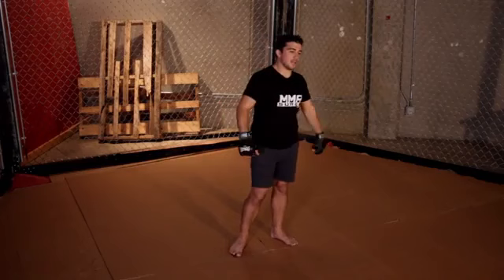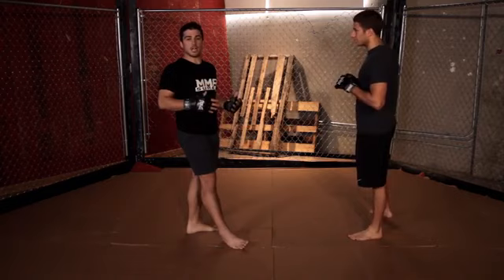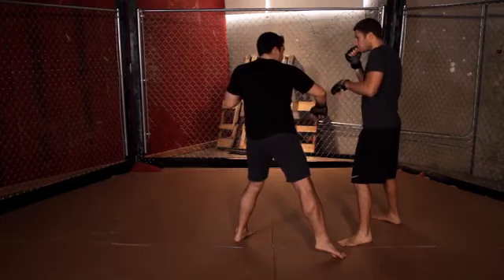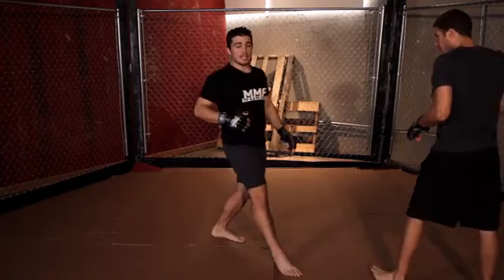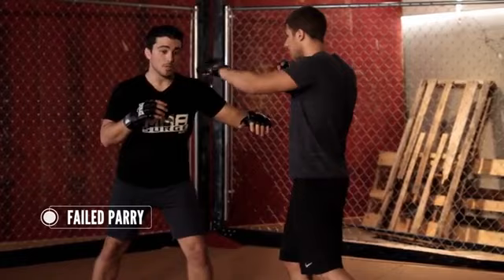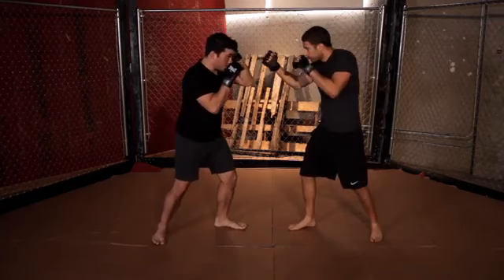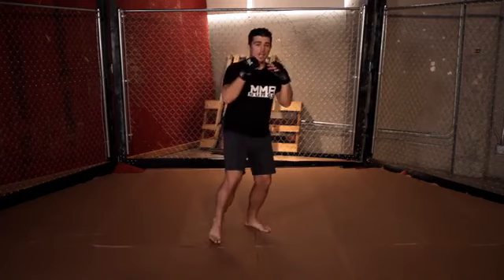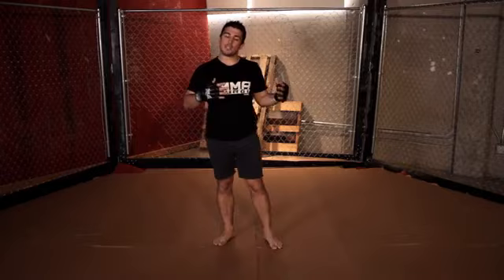Johny Hendricks' KO of Martin Kampmann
OK, everyone has talked about it. It's been included in all the top 10 knockout lists, including ours It's time to breakdown what really happened during UFC 154 when a "Bigg Rigg" mowed down a "hit man."

About Squid:

Originally from Queens, NYC, The Squid has a history of taking down the competition. He has dominated at Vale Tudo contests, Grappler's Quest Nationals, even the National Fighting Championship.